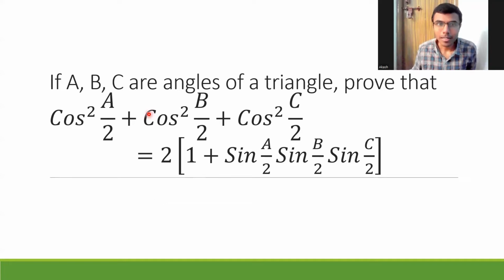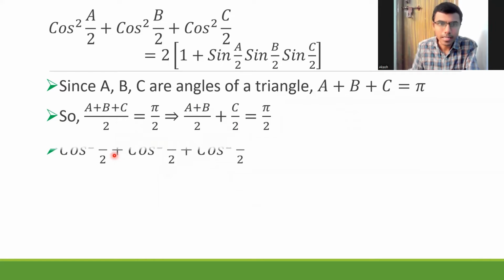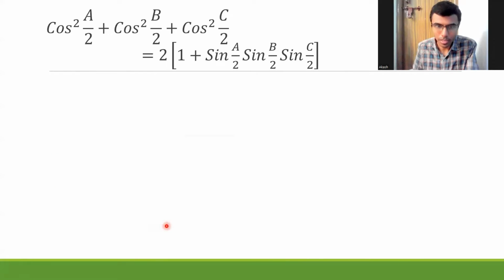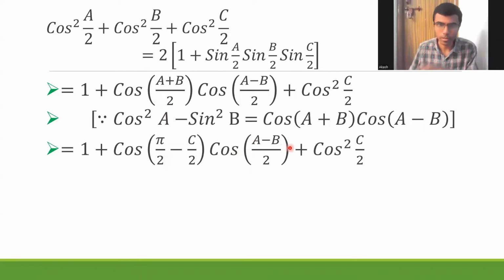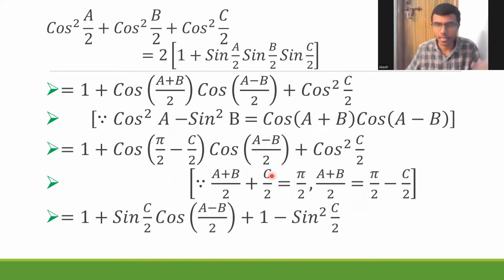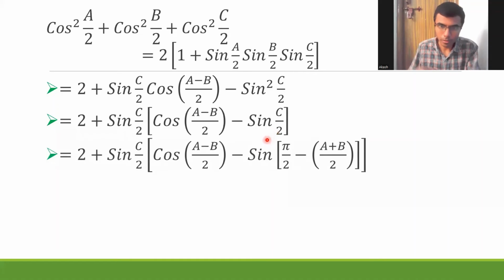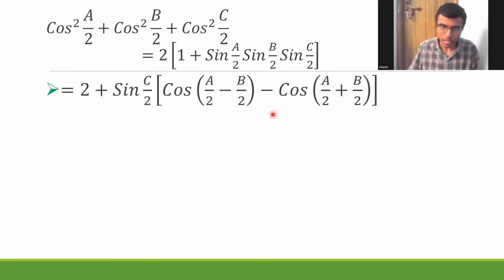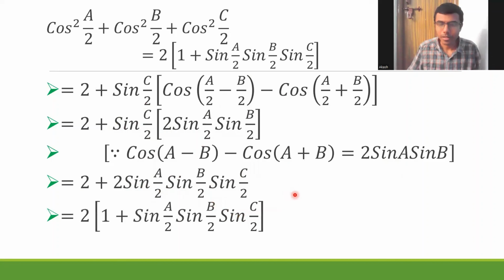Trigonometry Class 11 | Cos^2(A/2) + Cos^2(B/2) + Cos^2(C/2) = 2[1 + Sin(A/2) Sin(B/2) Sin(C/2)]